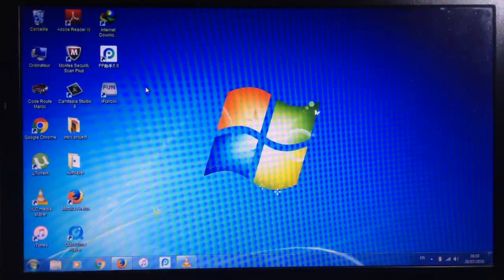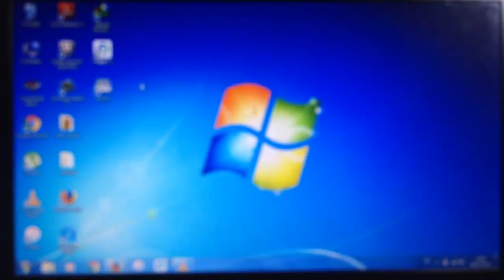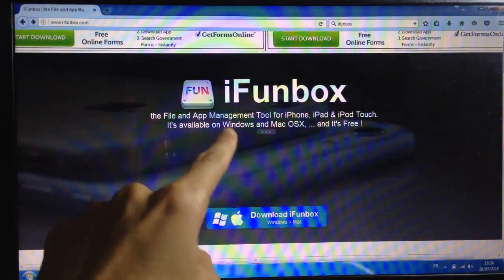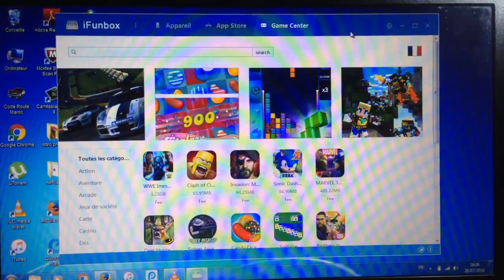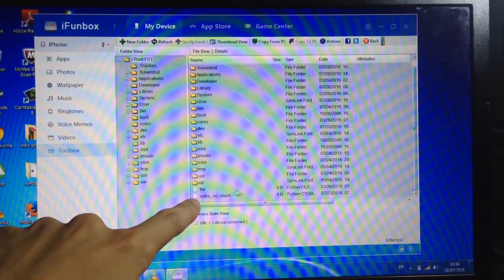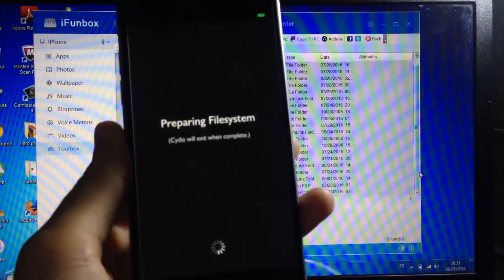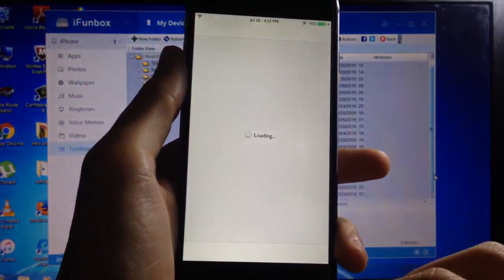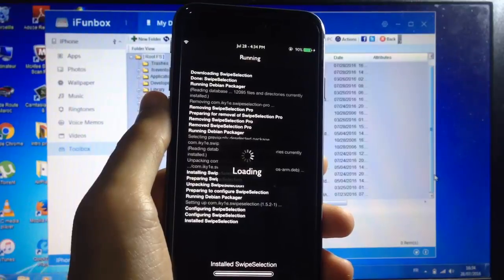The ultimate fix for "Failed in buffer" problem in Cydia on iOS 9.3.3 (with iFunbox)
A Quick fix for the irritating problem whenever you try to install a package on cydia on iOS 9.3.3

Change the file name: .cydia_no_stash to .cydia_no_stash-

PS: this process can be done through iFile as well.